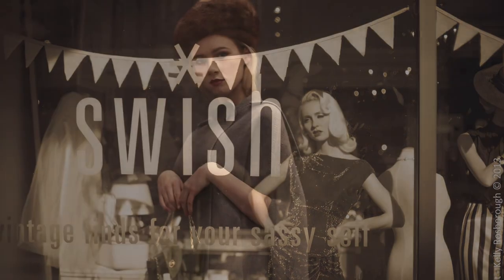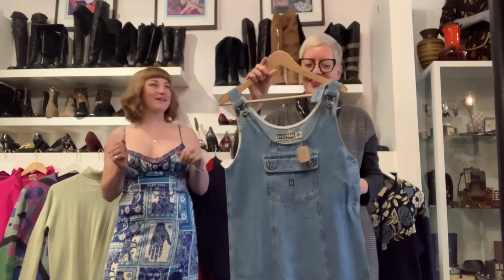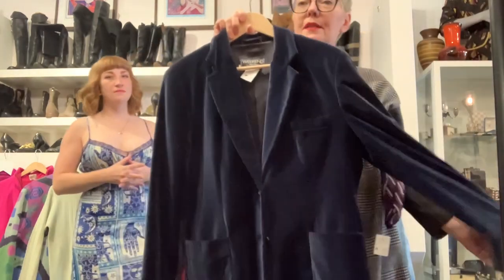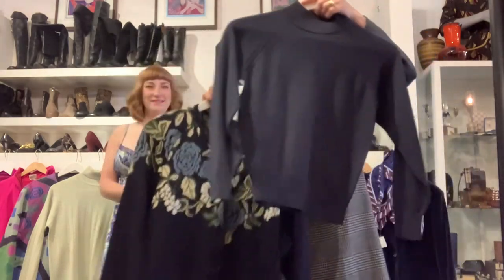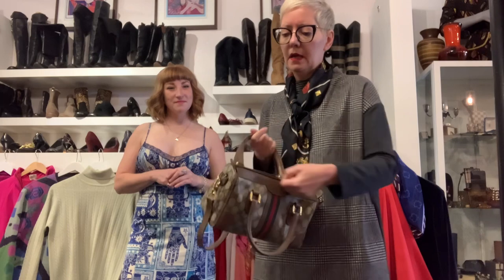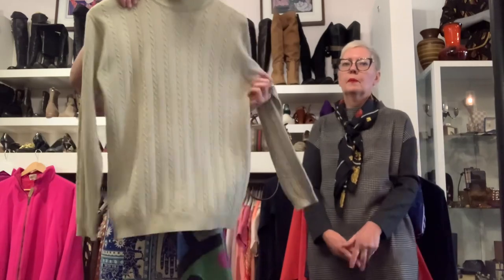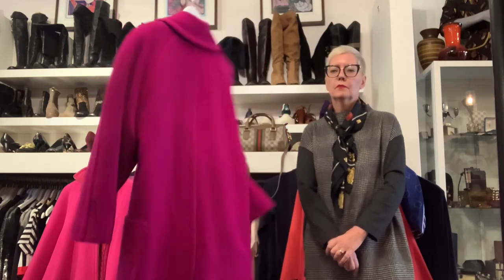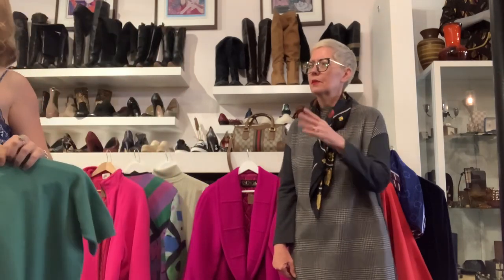Saturday Favourites | Vintage and Contemporary Fashion | Fashion Vlog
Welcome to Swish’s Video Series called “Saturday Favourites” where we showcase beautiful vintage and designer pieces in the shop on a weekly basis. This video is from September 24th, 2022. Sometimes items take a while to find their forever home and might still be available for purchase.